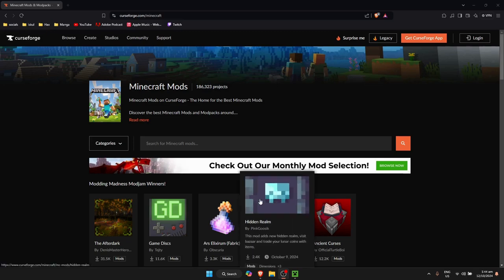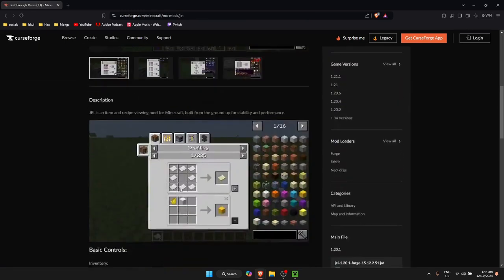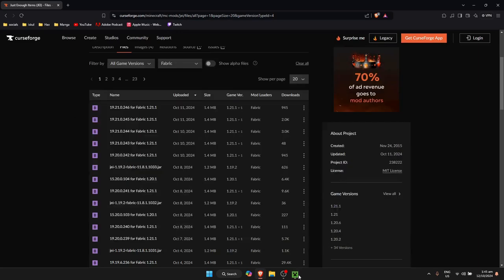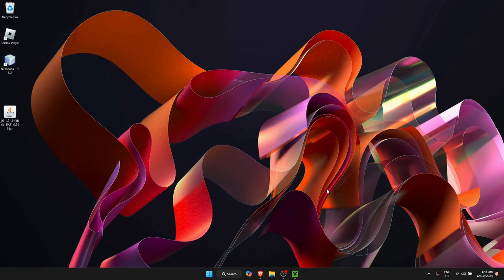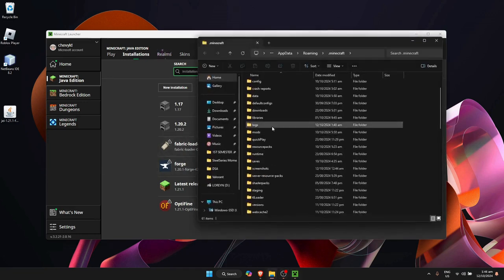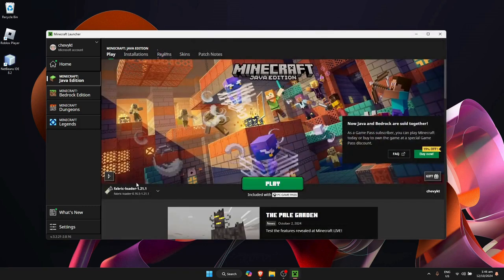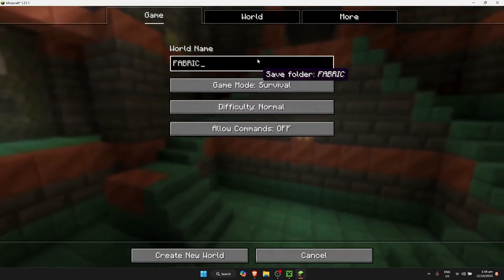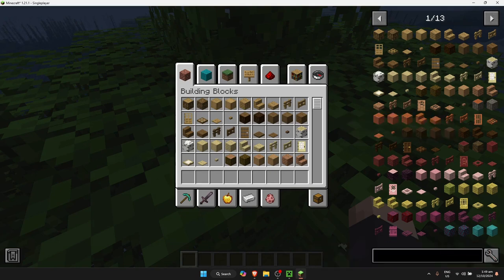How to Install Fabric Mods in Minecraft | Minecraft Tutorial (2027)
Looking to install Fabric mods in Minecraft? This tutorial will guide you through the process of setting up Fabric and installing mods, allowing you to customize and enhance your Minecraft gameplay experience. Fabric is a lightweight and fast modding platform that allows for a variety of mods to be added easily.

In this tutorial, you'll learn:
What Fabric is and why it's popular for Minecraft modding.
Step-by-step instructions to install the Fabric Loader and the Fabric API.
Tips on downloading and installing your favorite Fabric mods to enhance your game.

Customize your Minecraft experience—follow these steps to install Fabric mods today!